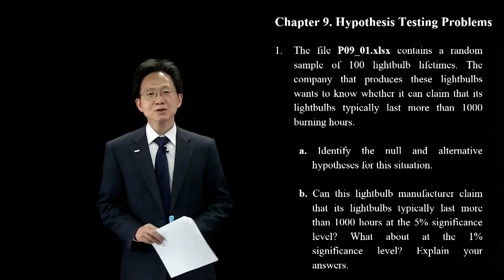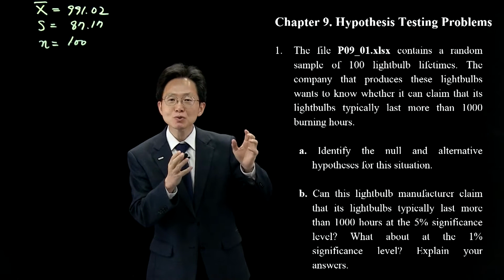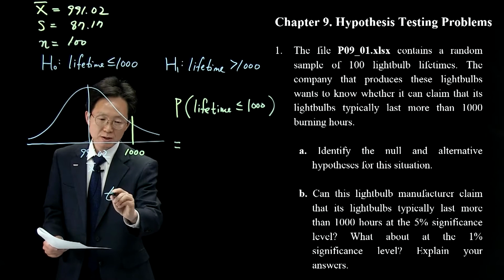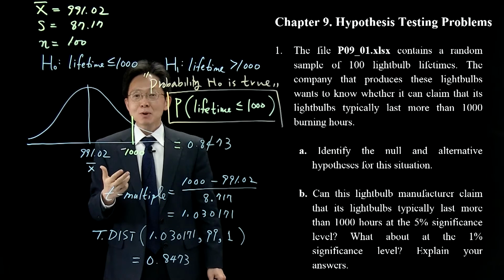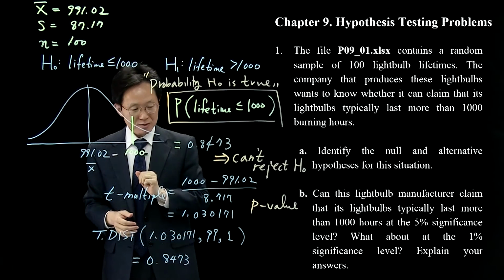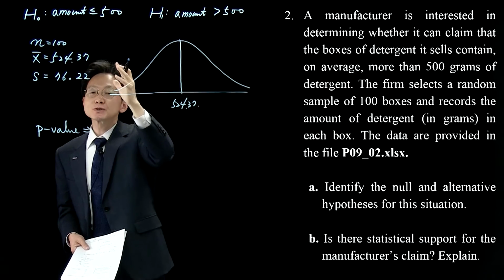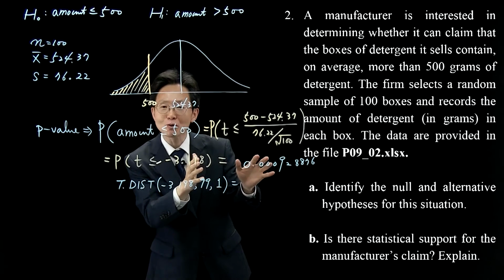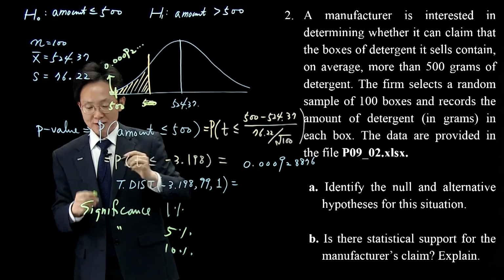0405 Part 2